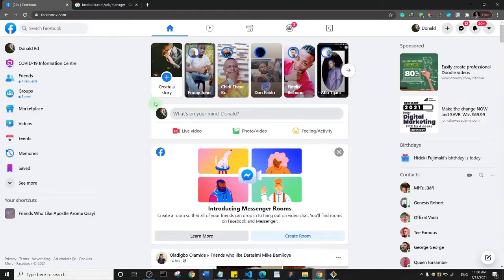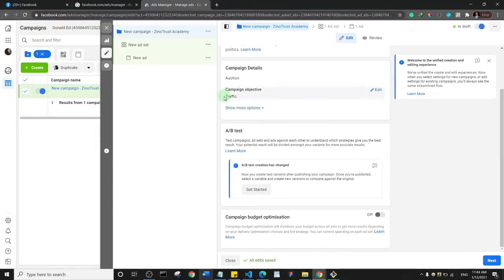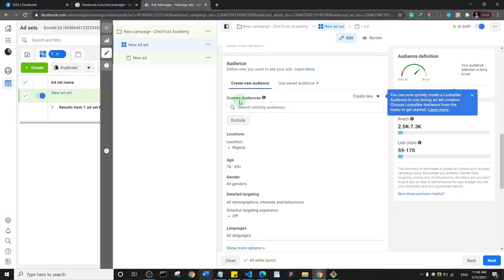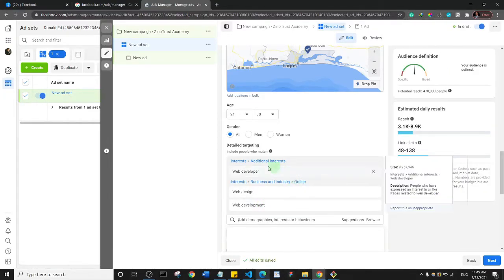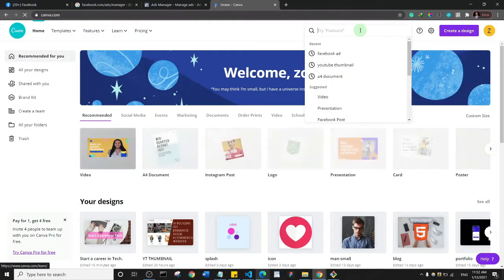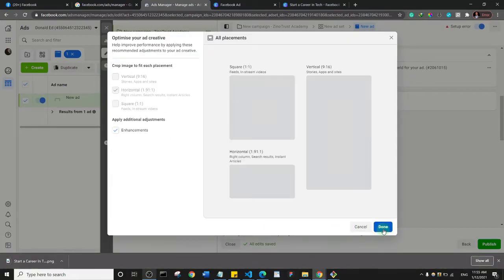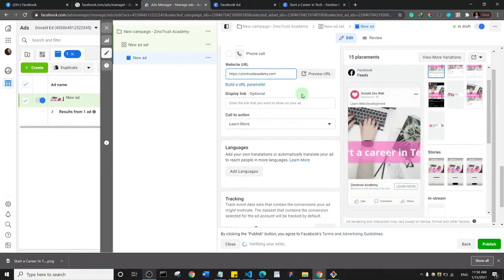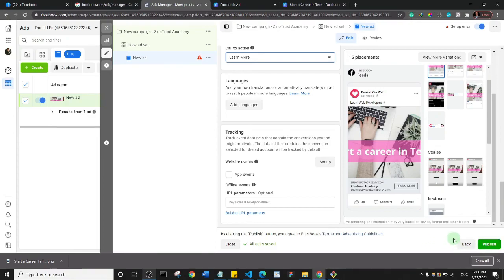How To Create Facebook And Instagram Ads | Facebook Ads Tutorial - 2021